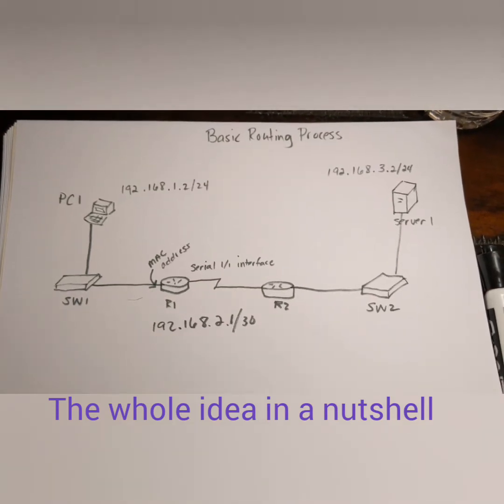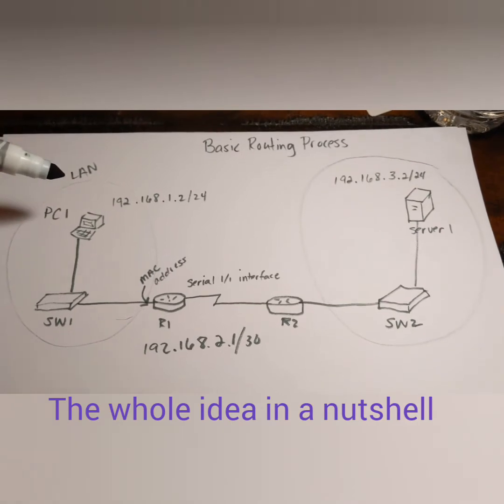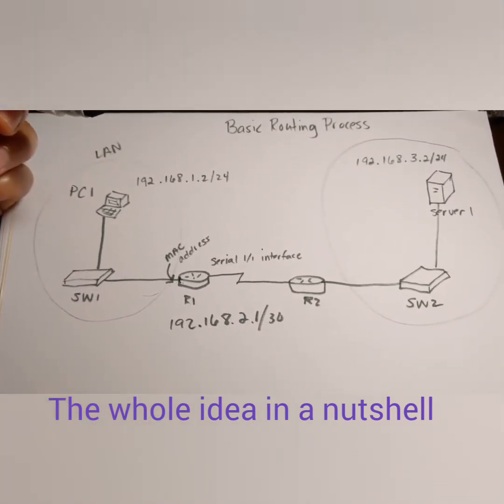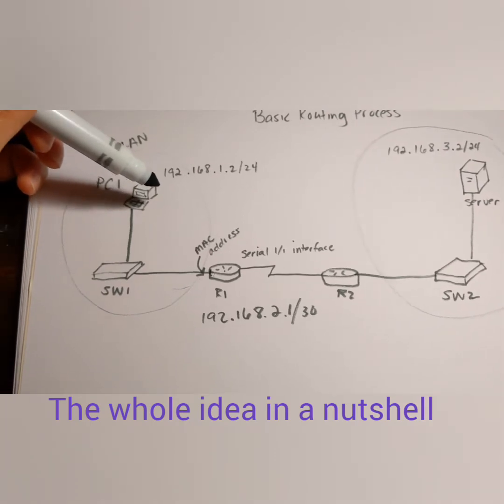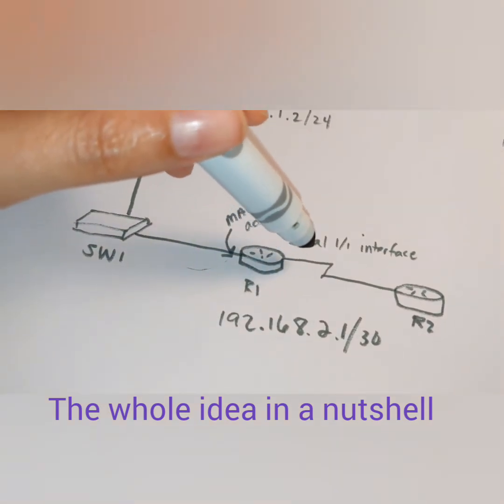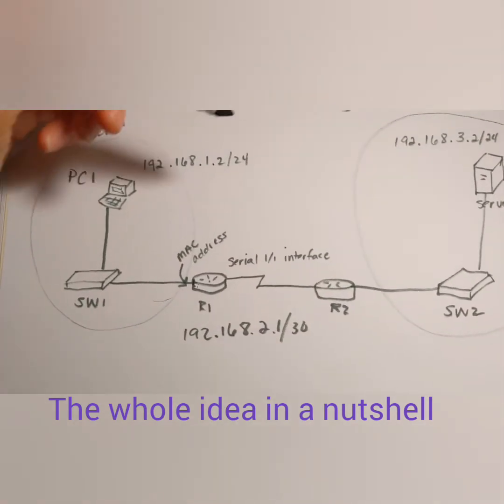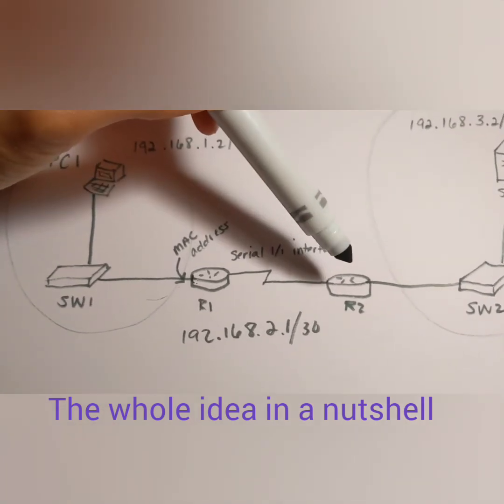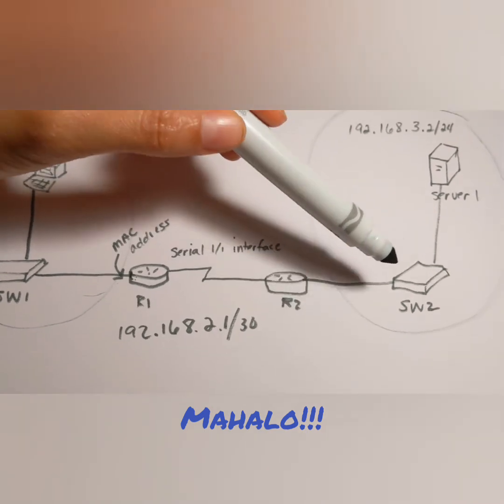Basic Routing Processes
Chapter 6 Explained by someone who just learned this 2hours before making this video. It's basic and excuse any errors. But I think this is the general idea. 🤙🏼🤓Mahalo!